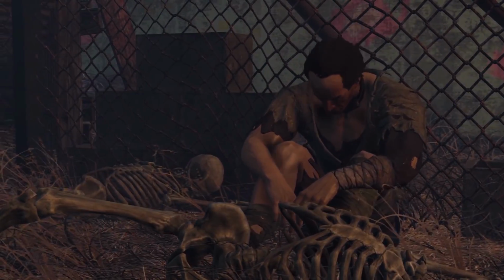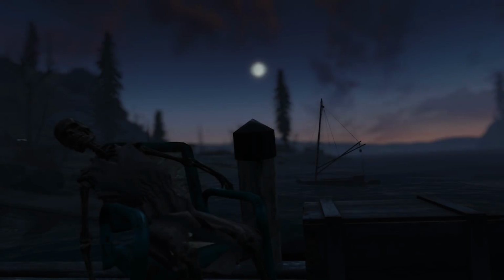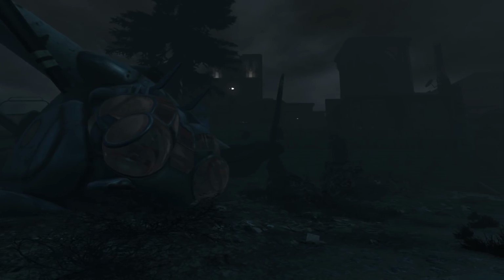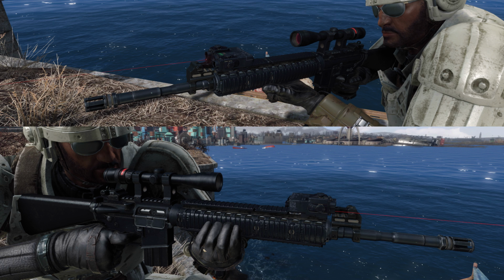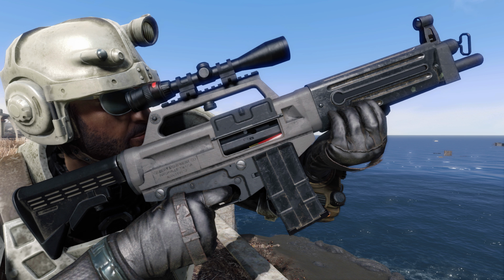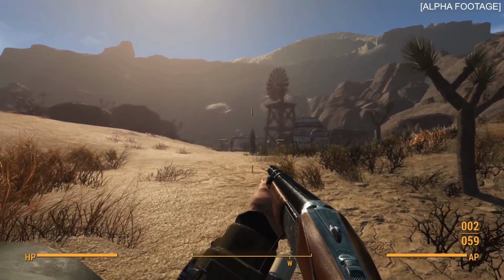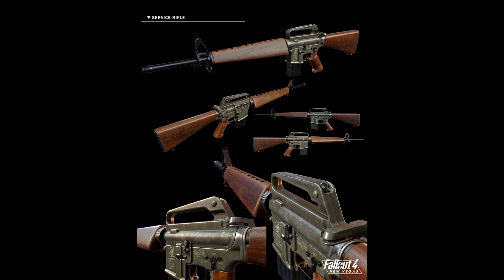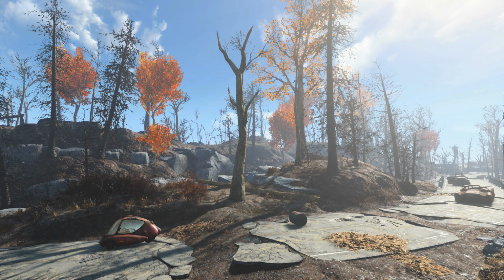The 5 DLC Sized Mods Coming to Fallout 4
Today we take a look at some of the biggest mods coming to Fallout 4 modding. These are mods adding in new equipment, armors, quests and even more - all for free. Some will be pc only, but some of these great new mods will be making there way over to Xbox One. These are effectively DLC sized mods for Fallout 4.